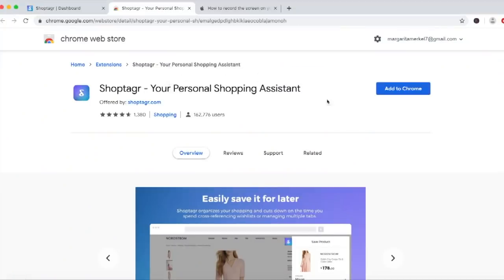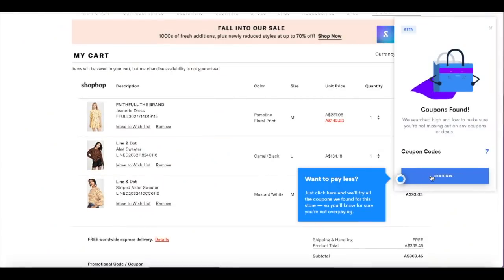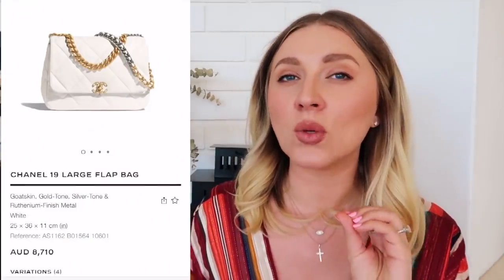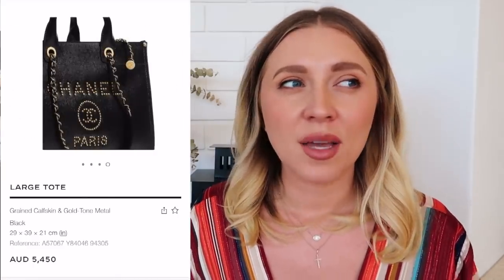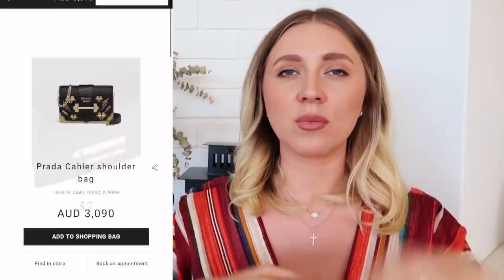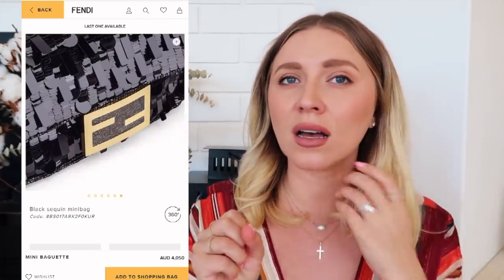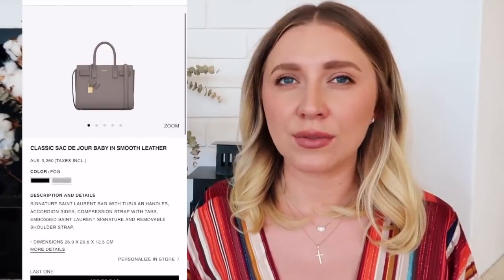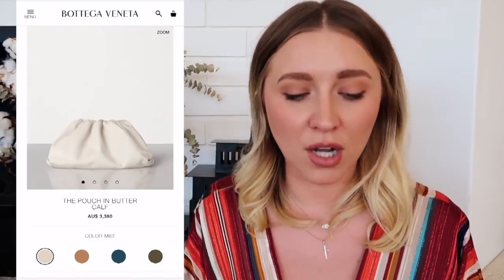Buying a BAG from EACH Luxury Designer‼️ Hermès, Chanel, Dior, Fendi, Bottega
DOWNLOAD SHOPTAGR

Come say HI on INSTAGRAM @theblondeavenue

If you LOVE Hermes or Chanel content as well as other unboxing videos then you will find plenty below:

Love you lots like JELLY TOTS!
M xoxo